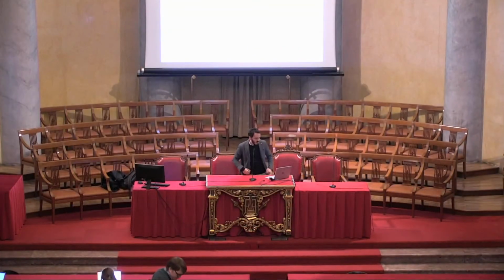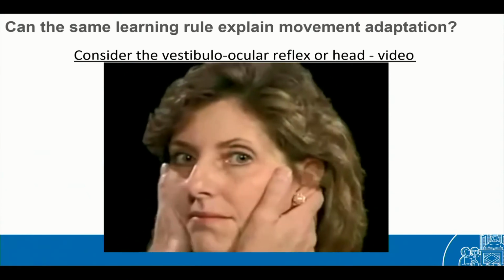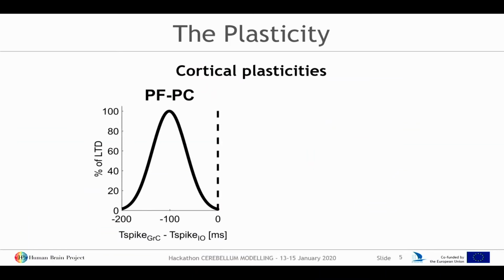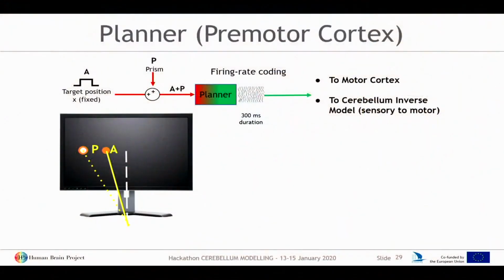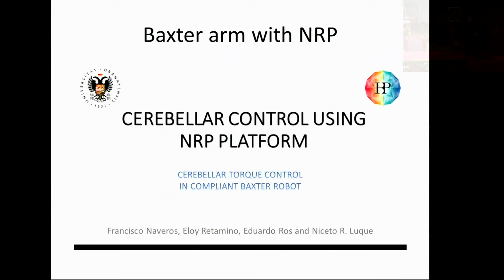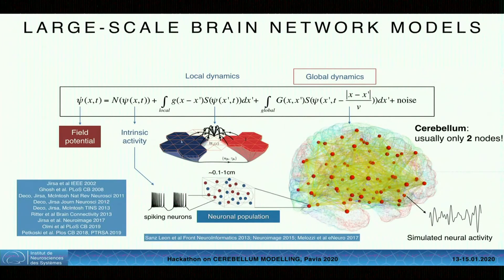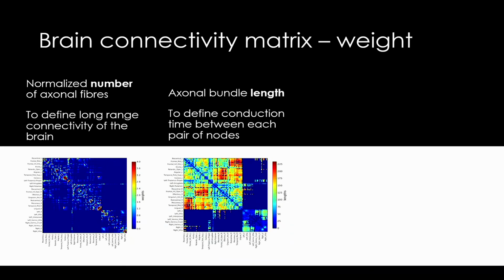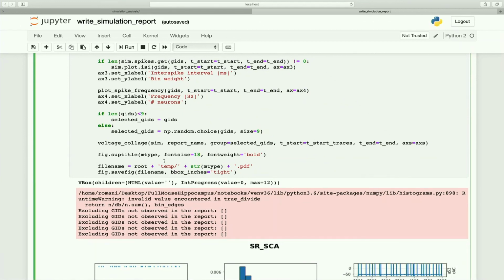HBP Hackathon on cerebellum modeling - Morning Talks - 15 January 2020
HBP Hackathon on cerebellum modelling
13-15 January 2020
University of Pavia, Italy

Video recorded by the University of Pavia